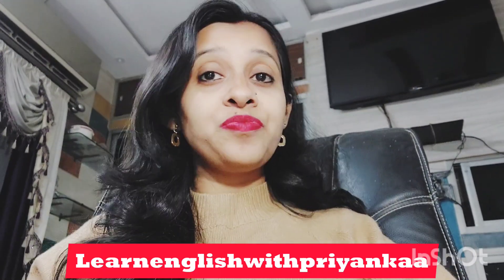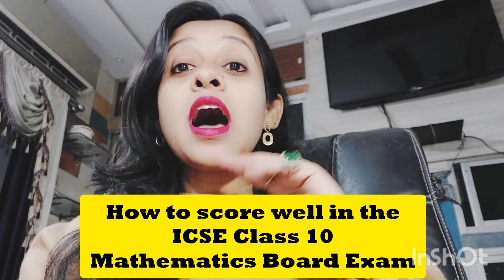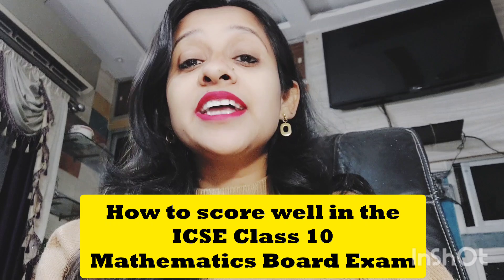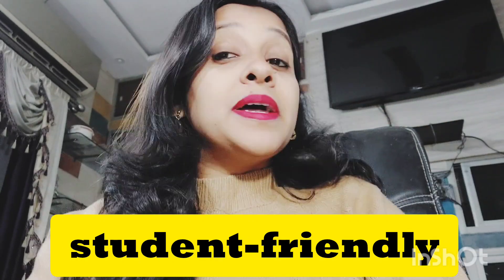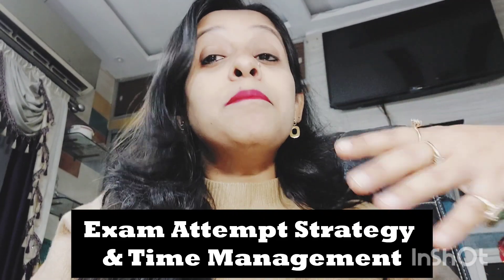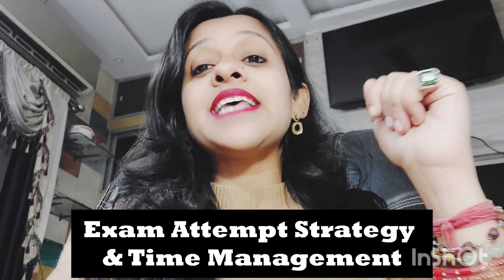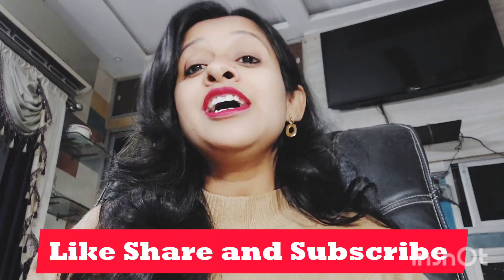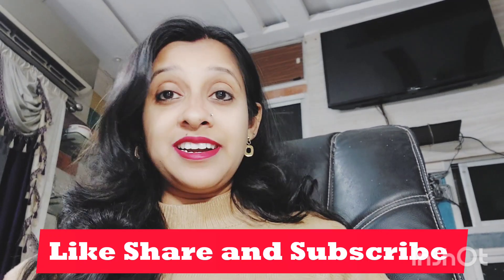ICSE 2025 Class 10 Maths Paper: Must Know Update Top Scoring Strategy@learnenglishwithpriyanka4538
Hello students and parents!
In this important video, we bring you the latest updates, expert analysis, and complete strategy for ICSE Class 10 Maths Board Exam 2025. If you’re wondering:

Will the ICSE Maths Paper 2025 be easy or tough?

What is the exact paper pattern?

How to prepare to score 90+ marks?

What we cover in this video:
✔️ Latest ICSE Board Guidelines for 2025
✔️ Complete Maths Paper Pattern & Marking Scheme
✔️ Topics made easier by CISCE (like Mensuration & Trigonometry)
✔️ Section A & B Time Management Plan
✔️ Stepwise Answer Writing Tips for Full Marks
✔️ High-Scoring Topics & Most Important Chapters
✔️ Last 30 Days Study Plan for Maths

Why This Video is a Must-Watch:
The ICSE Board has taken a student-friendly approach for 2025, ensuring fair checking and simplified questions in some areas. However, 20-25% tricky questions will still be there to test your understanding! Our expert tips will help you confidently face both easy and tough questions.

Follow These Golden Rules for Success:
✅ Complete all textbook exercises thoroughly.
✅ Practice past year papers from 2019, 2020, 2022 & 2023.
✅ Focus extra on Mensuration, Construction, and Theorems.
✅ Show every step in your answers to maximize marks.
✅ Use smart time management in the exam hall.

This video is your complete guide for Class 10 ICSE Mathematics 2025 preparation. Watch till the end for all valuable tips!